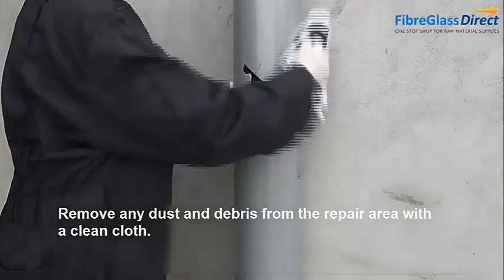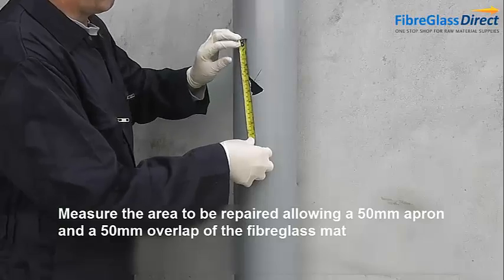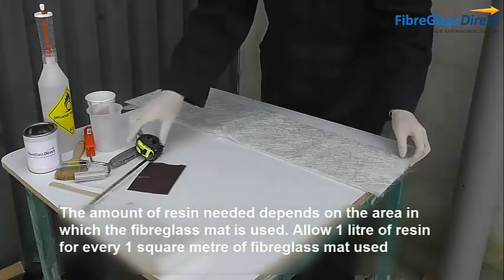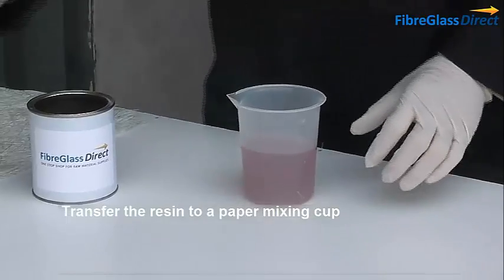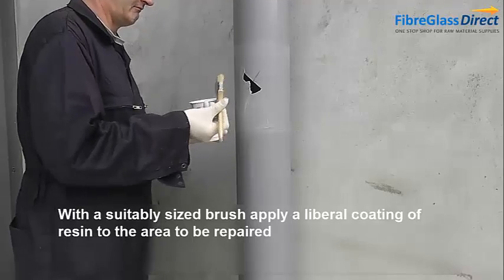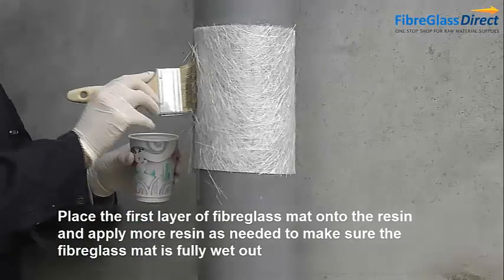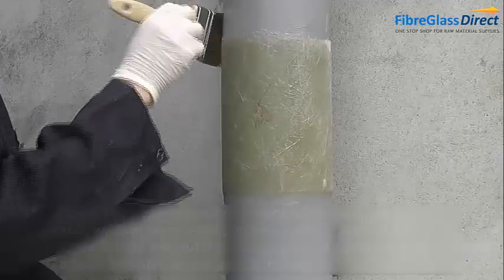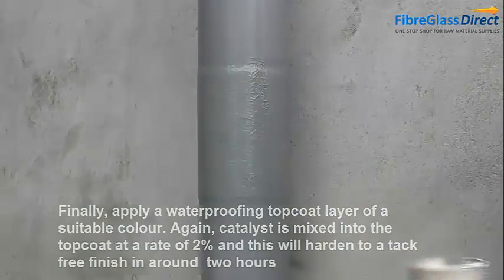How to carry out a basic Fibreglass / GRP repair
FibreGlassDirect.co.uk - your one stop shop for raw materials and supplies, with over 50 years experience!

This video features a simple GRP Fibreglass repair on a downpipe using FibreGlassDirect materials.

For more information on FibreGlassDirect or to purchase any of our products please

FibreGlassDirect is a trading brand of Fibreglass Sales (UK) Limited.

This film is provided for general information and background, it should not be relied upon as the sole information on how to complete a task.
Before commencing any DIY task please:
Assess the risks associated with what you are about to do -- taking any necessary precautions; and
Read and follow all manufacturer's instructions, materials and safety data sheets relating to the equipment, products or task you are about to use.
If you are in any doubt, please stop and seek advice from a professional. The tasks shown should not be attempted by the under 18s or the inexperienced. Some tasks such as work involving gas should only be carried out by qualified professionals.
To the extent permitted by law, Fibreglass Sales (UK) Ltd. accepts no liability for any loss, damage or injury arising as a consequence of the advice contained in this film.
All references are correct at the time of filming.